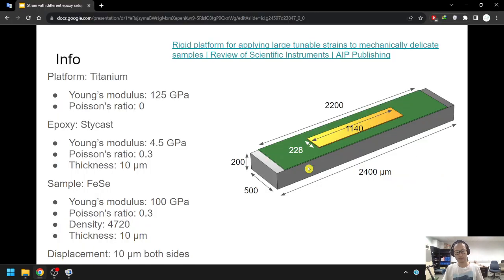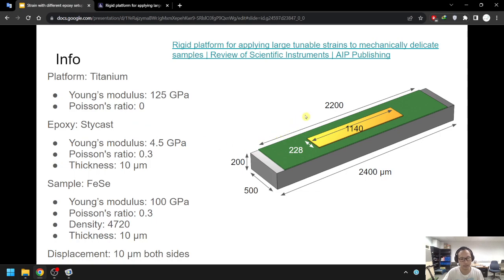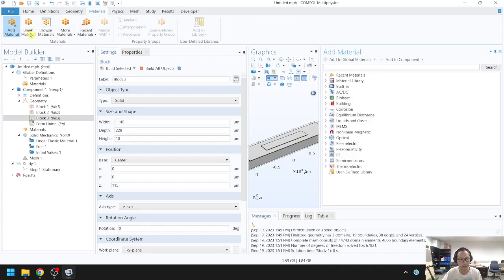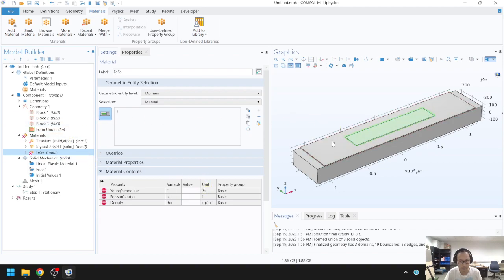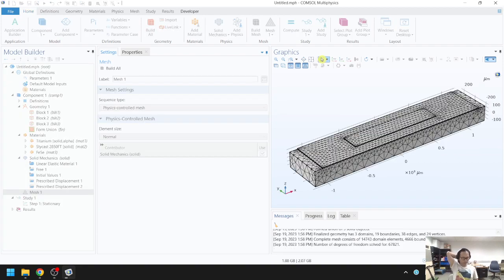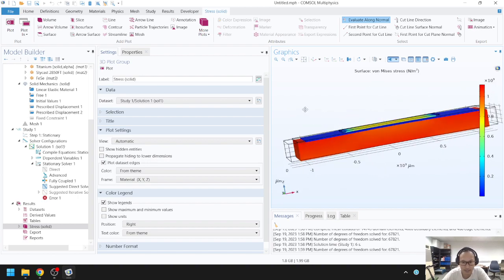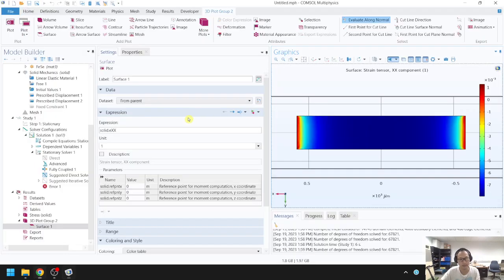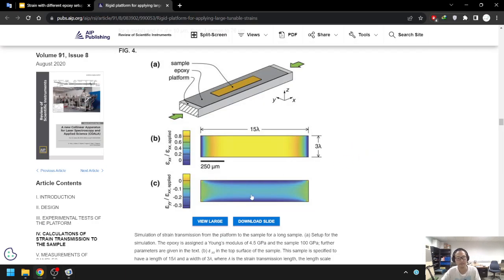11. Replicate COMSOL strain model from research paper